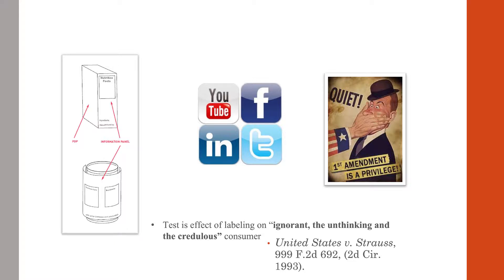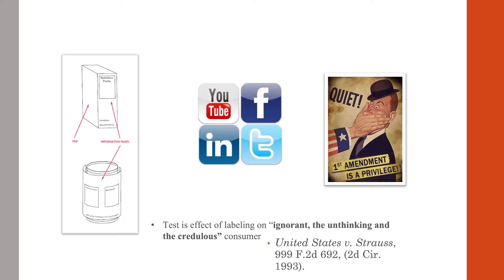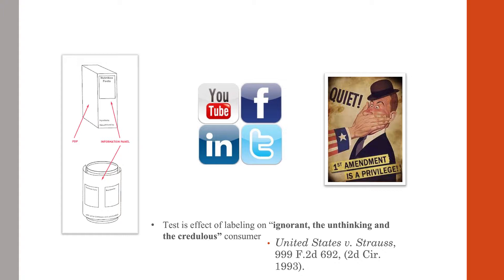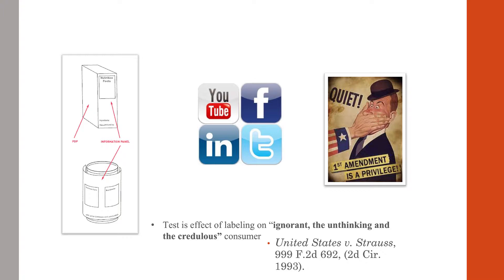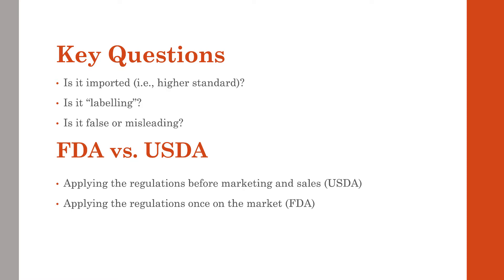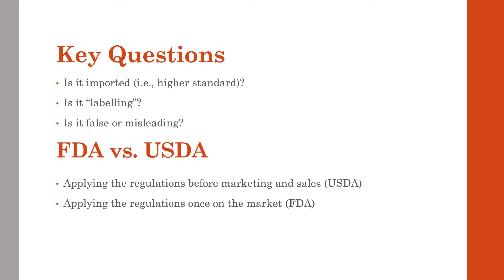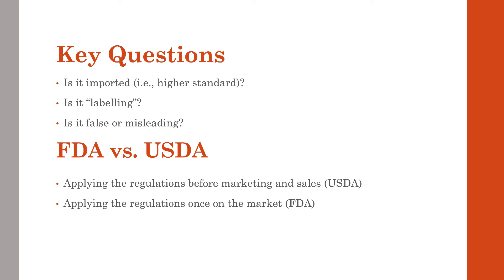Regulatory Bites Week 4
Table of Contents:

00:00 - Regulatory Lifecycle
00:13 -
02:15 - Key Questions
03:49 -